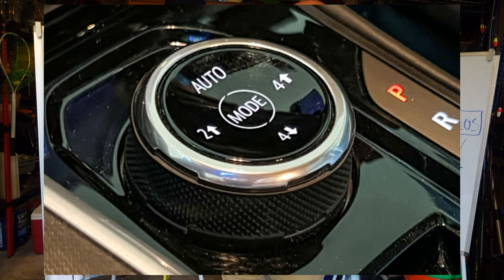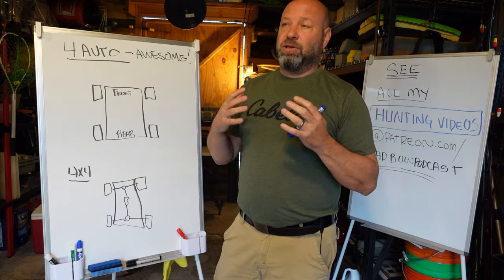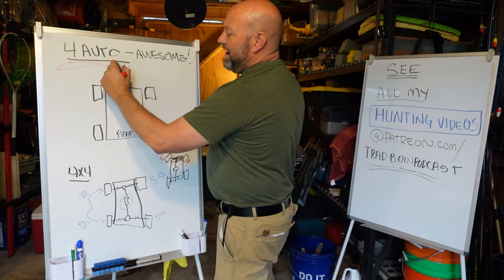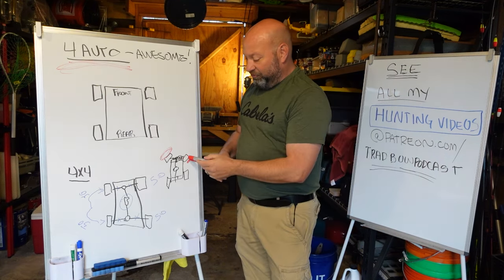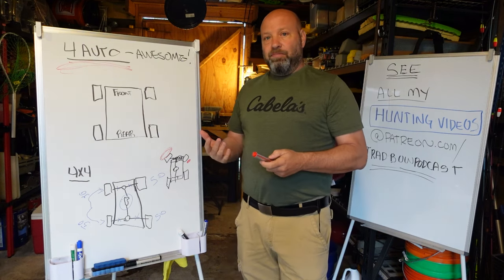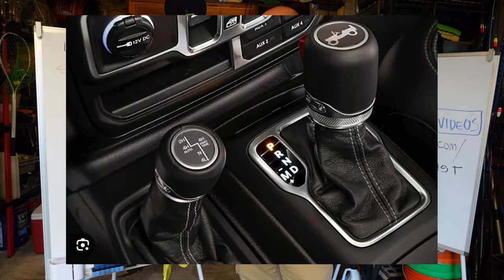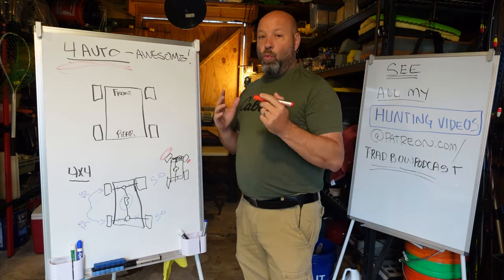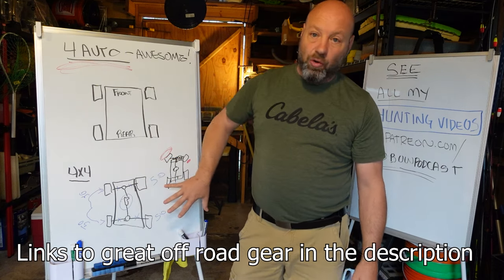Why 4 Auto Is Such A Great Option To Have On Your 4 Wheel Drive Vehicle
Seal and shine
Car soap
phone holder magnet